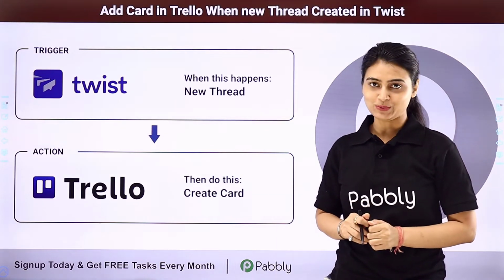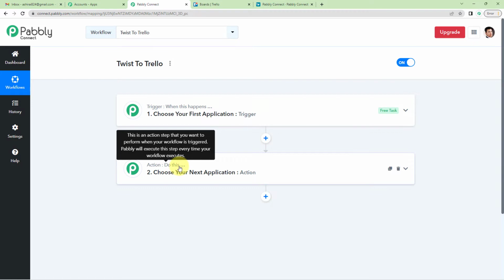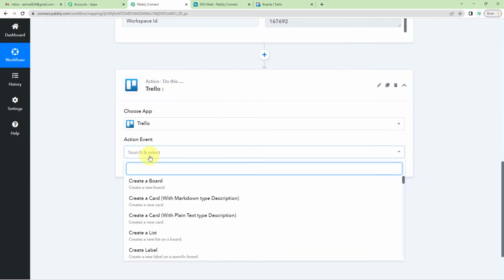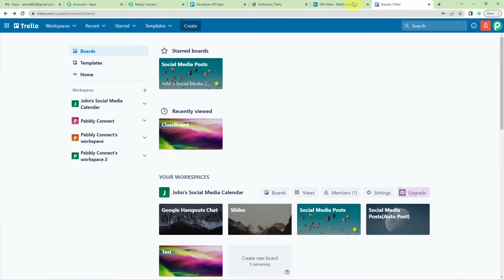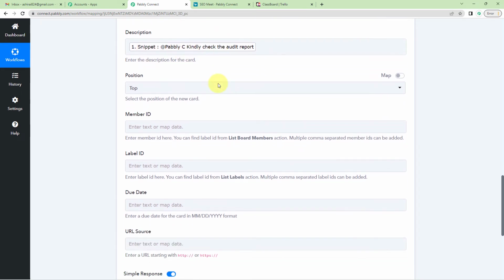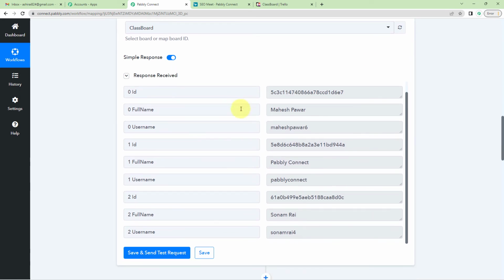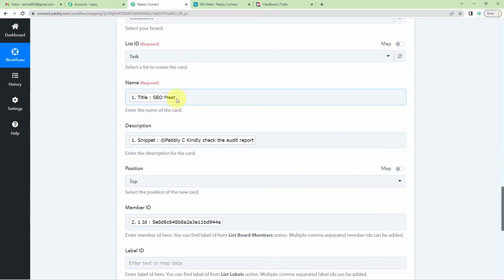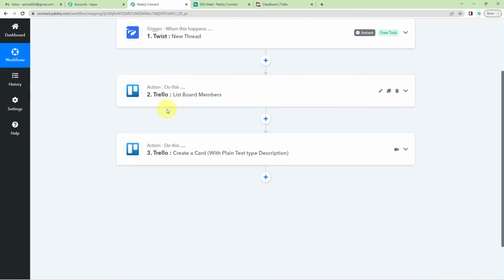How to Add Twist threads to Trello as Cards - Twist to Trello Integration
In this video, we will learn how to Automatically Add Twist threads to Trello as Cards   using pabbly connect | Twist Trello Automation with the help of pabbly connect